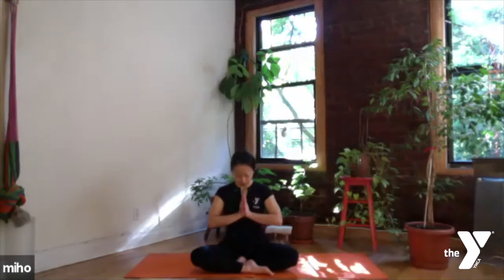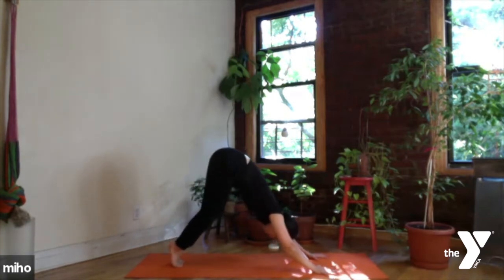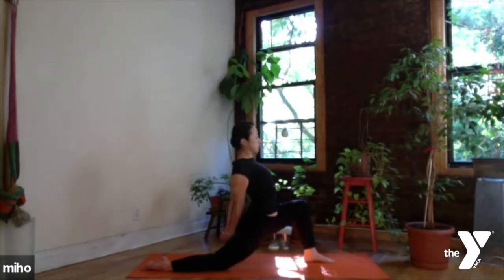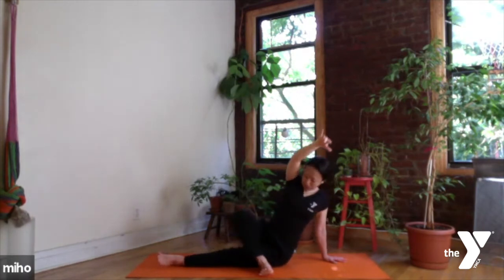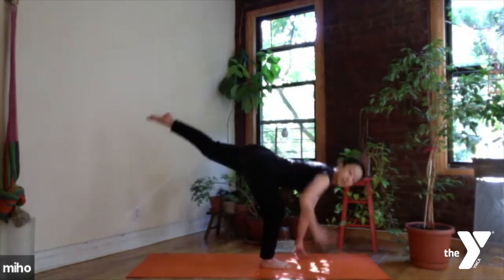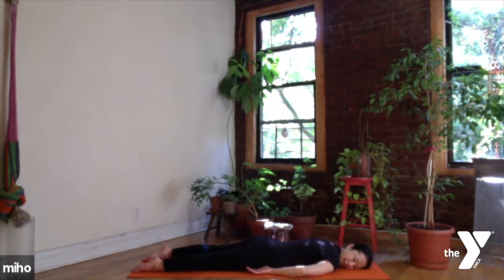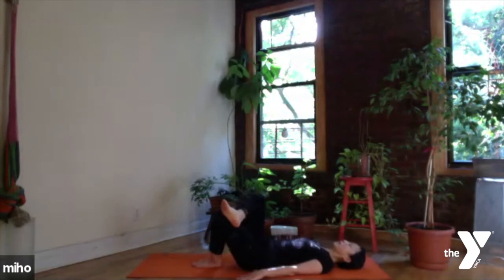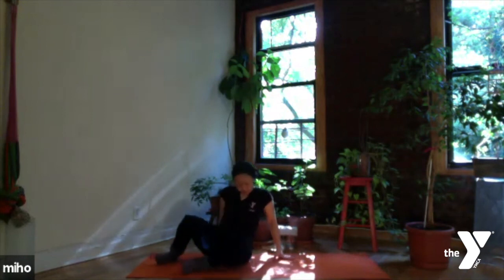Vinyasa Yoga with Miho from the Y (recorded via Zoom on 10.6)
Join Miho LIVE on ZOOM Tuesdays at 10am